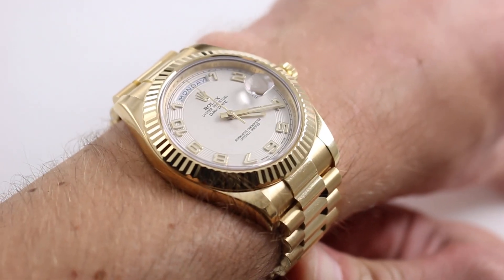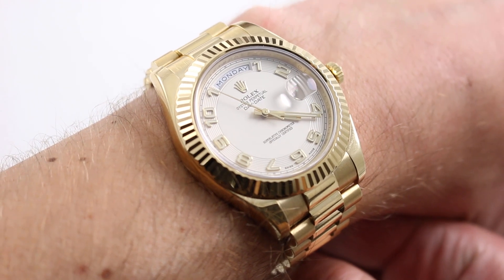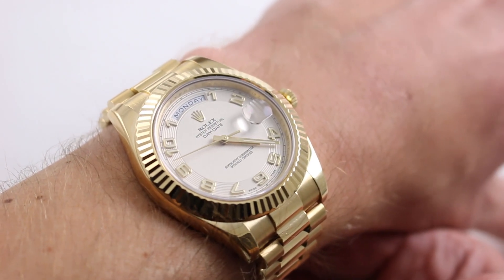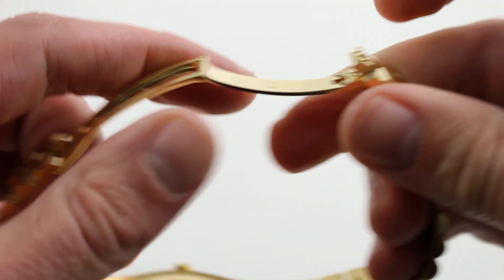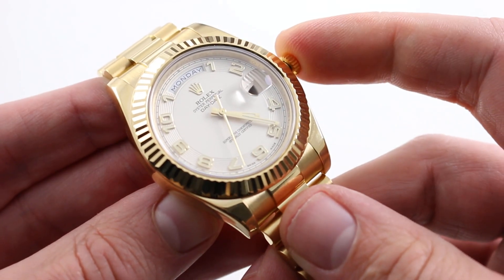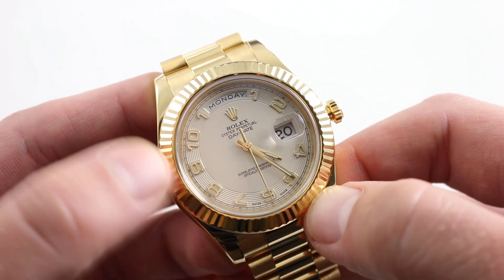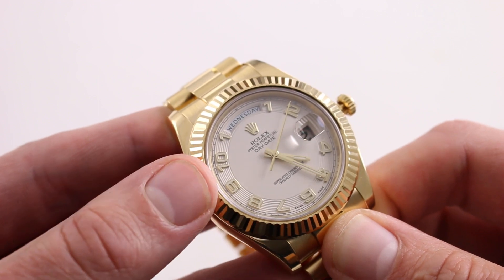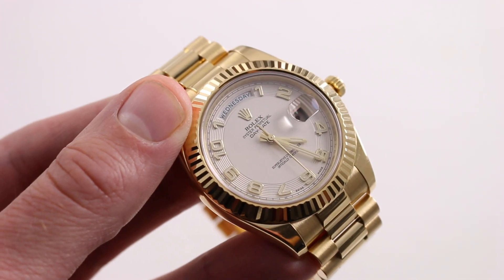Rolex Oyster Perpetual Day-Date II 218138 Luxury Watch Review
See this 41mm 18K yellow gold Rolex Oyster Perpetual Day-Date II Ref. 218138 in high-resolution images on our website,